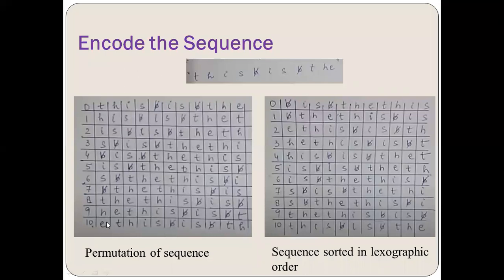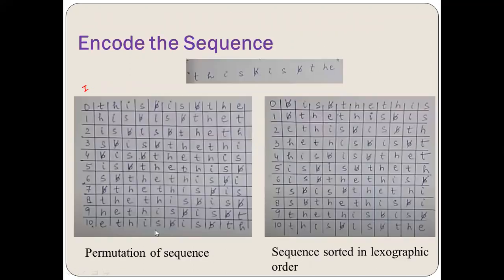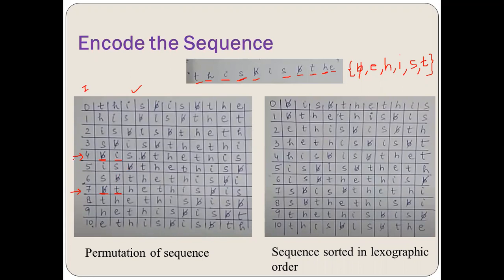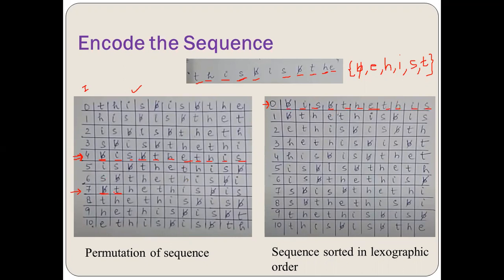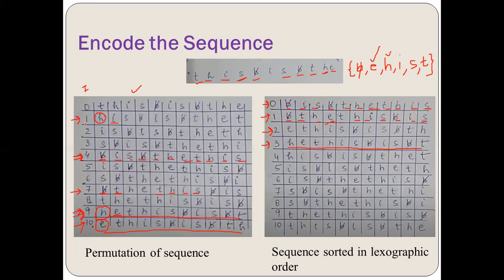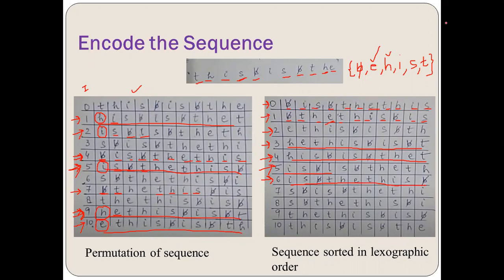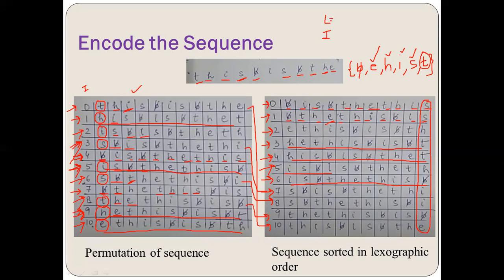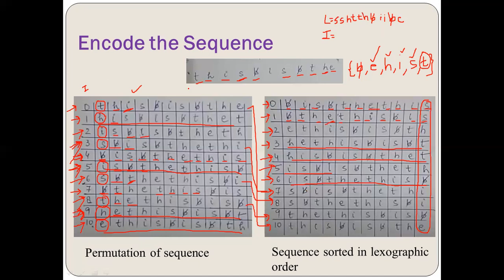Lect 25 BWT Algorithm